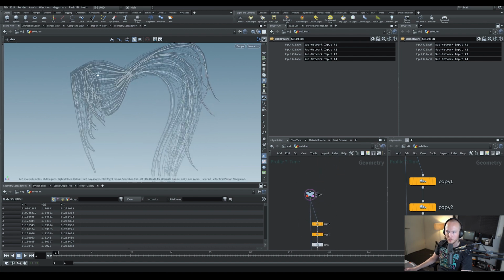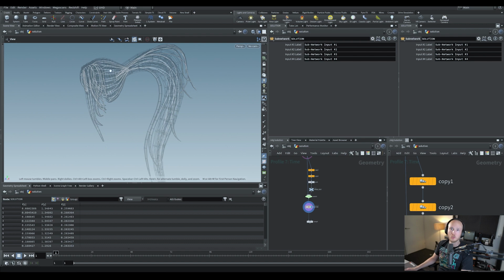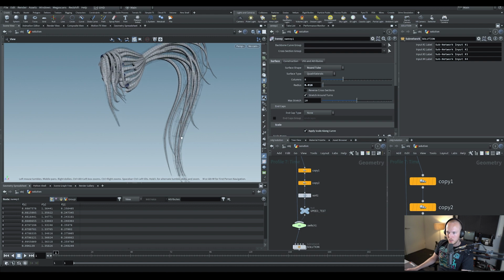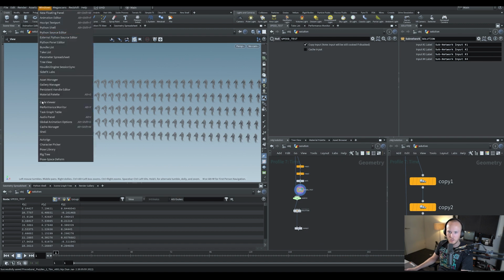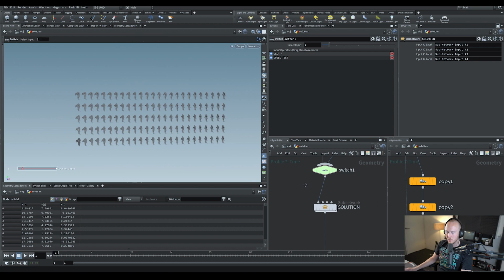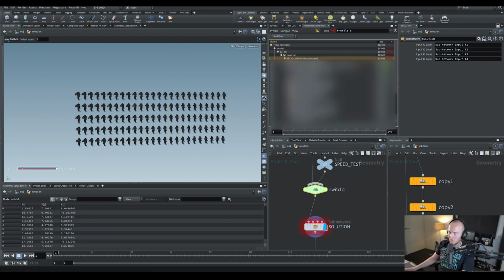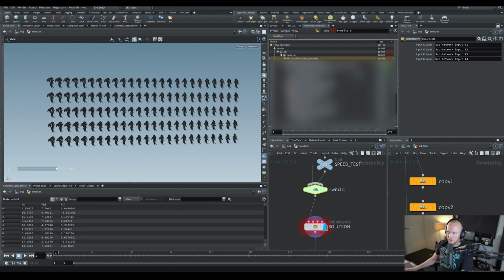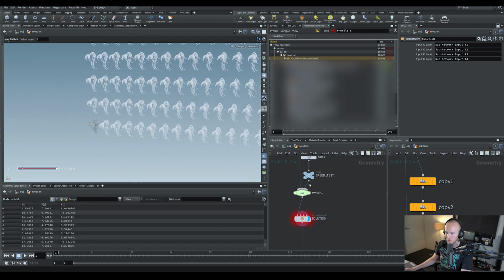Procedural Puzzles - #2 - Crazy Curves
Back with another Procedural Puzzles! Have another chance of winning $50 worth of bitcoin. All of the solutions will be posted next week!

Make sure to post your own solution using ProceduralPuzzles and tag me

Rules:
-Only use standard Houdini nodes, no 3rd party tools.
-Cannot use autorigger
-Curves need to have same direction as original geometry
-please include your name in the filename

Excited to see what you come up with!